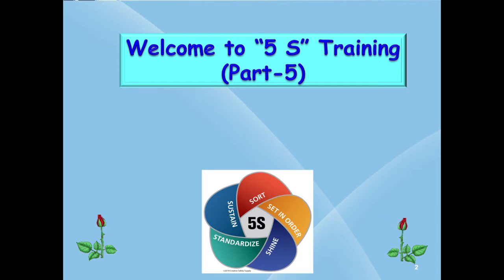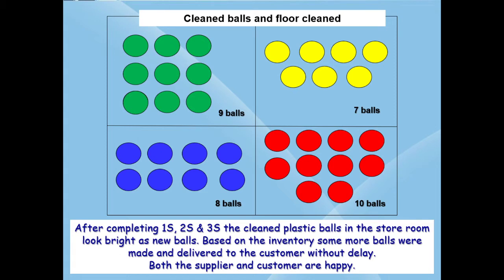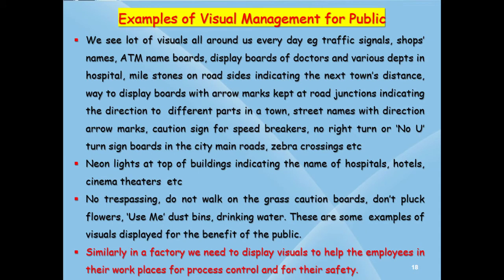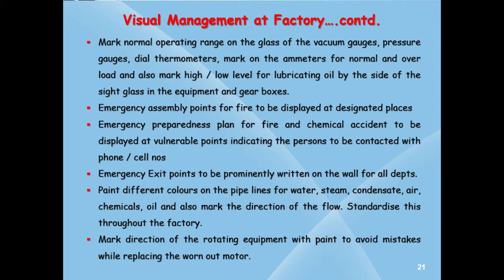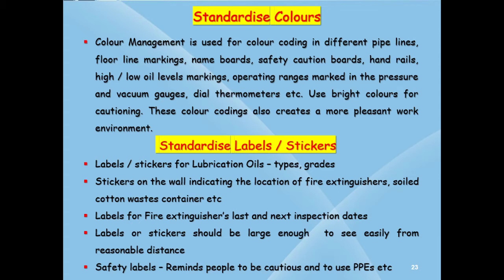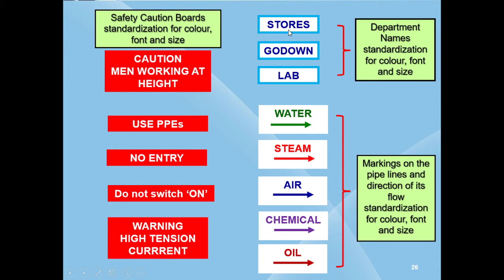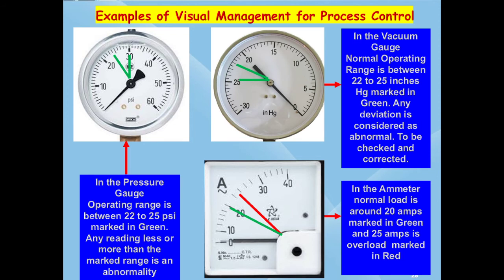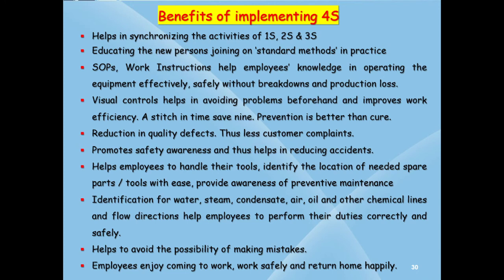4S Standardise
Fourth step in ‘5S’ that is ‘4S’

Introduction to
‘4S’-’Standardize’

What is ‘4S’?
Why we must do ‘4S’?
How to do ‘4S’?
Benefits of ‘4S’